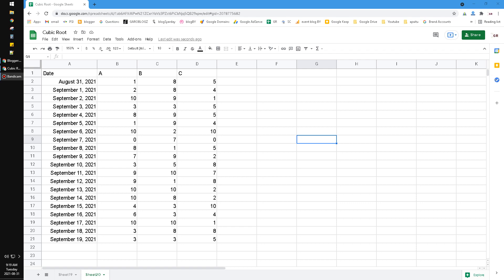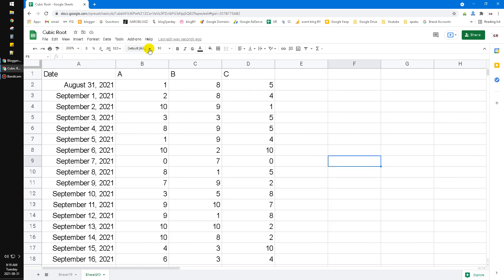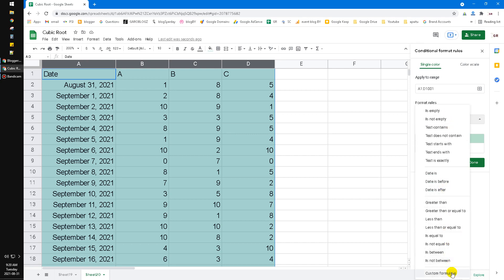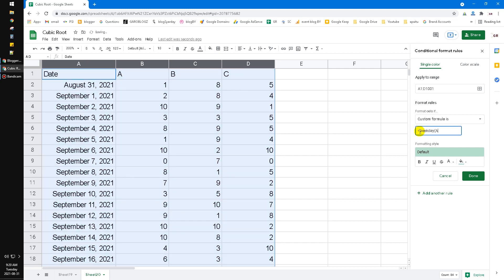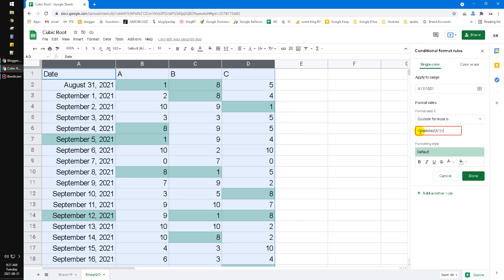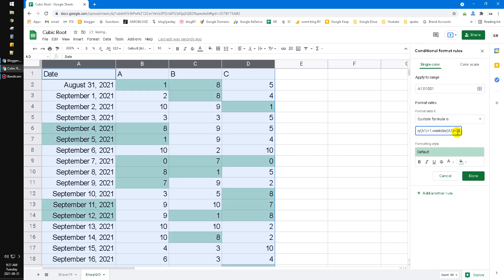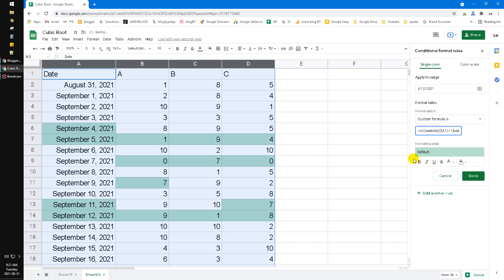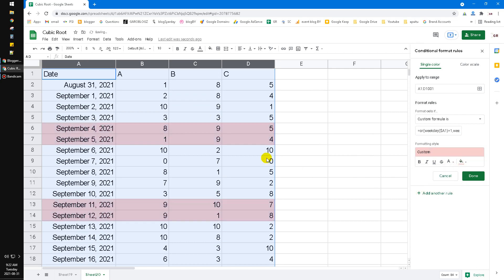How to Highlight Saturday Sunday Row on Google Sheet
Here how to use conditional formatting refer to the date of your data, especially for weekend data. you can copy this formula:

=or(weekday($A1)=1,weekday($A1)=7)